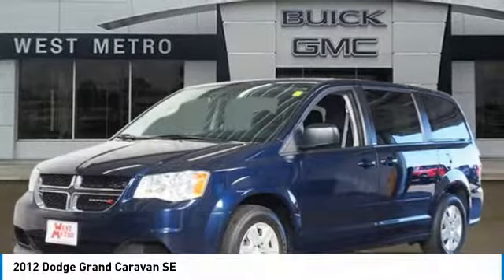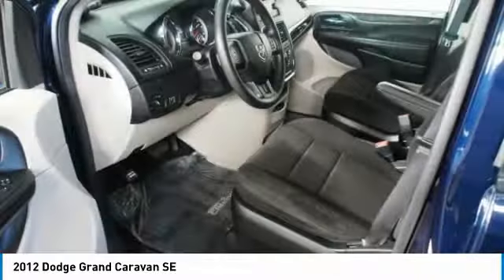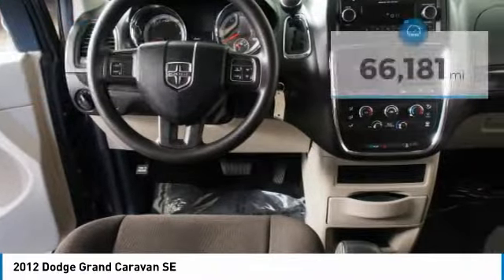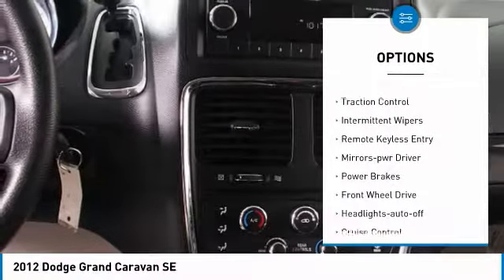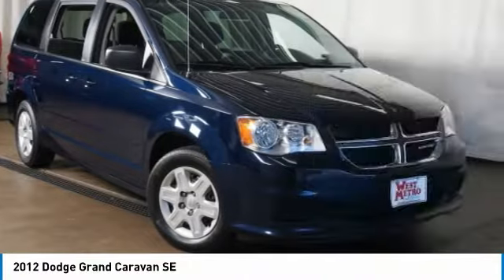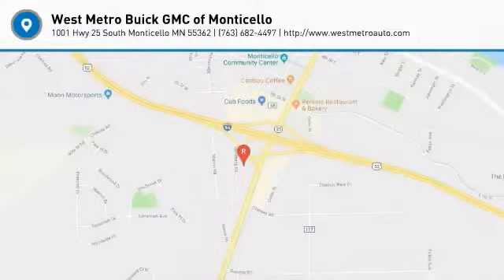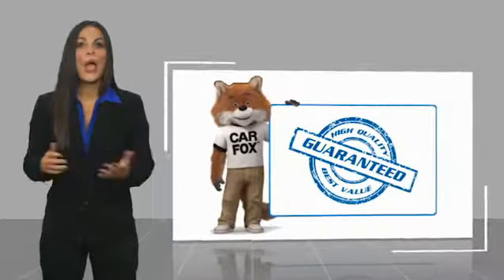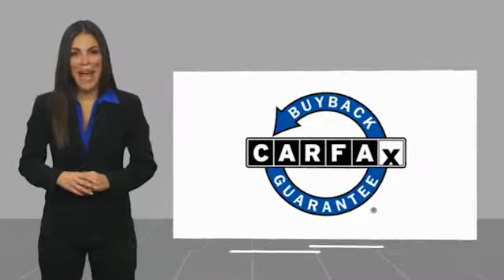2012 Dodge Grand Caravan Minneapolis, St Cloud, Elk River, Monticello, MN 29518A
2012 Dodge Grand Caravan SE

Clean CARFAX. True Blue Pearl 2012 Dodge Grand Caravan SE/AVP FWD 6-Speed Automatic 3.6L 6-Cylinder SMPI Flex Fuel DOHC One Owner, Serviced and Detailed to Precision, Grand Caravan SE/AVP, 6 Speakers, Air Conditioning w/3-Zone Temperature Control, Body Color Bodyside Molding, Body Color Door Handles, Body Color Sill Applique, Easy Clean Floor Mats, Floor Console w/Cupholder, Quick Order Package 29E SE, Rear Air Conditioning w/Heater, Sunscreen Glass.brbrThe West Metro Volume Leader. Odometer is 14514 miles below market average!brbrbrWe are a local family owned dealership and pride ourselves on small community feel, making your vehicle buying experience as casual, fun and effortless as possible. Our online reputation speaks volumes of who we are. Thanks for looking.